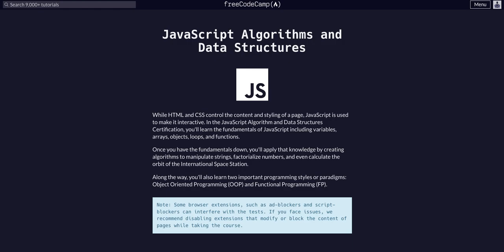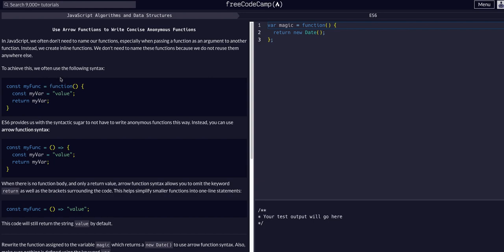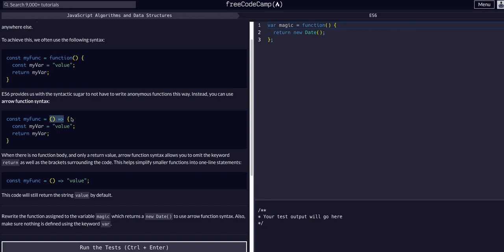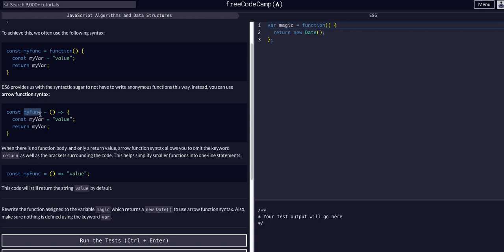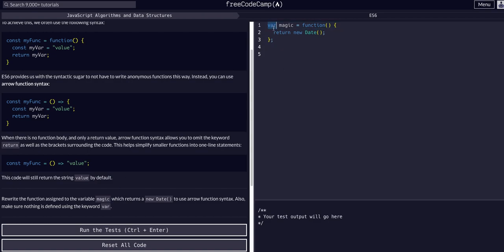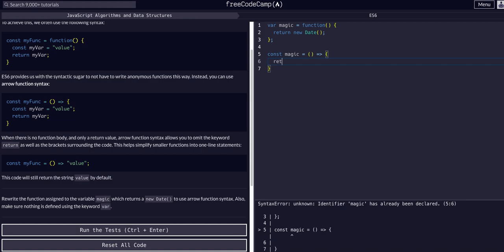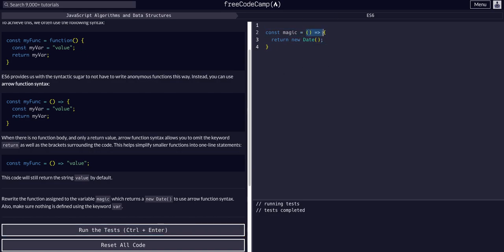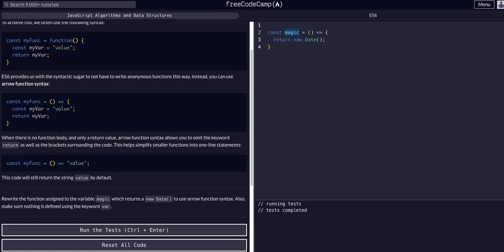04 Use Arrow Functions to Write Concise Anonymous Functions - ES6 Javascript Algorithms FCC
ES6 Sub-course
Challenge 04 Use Arrow Functions to Write Concise Anonymous Functions